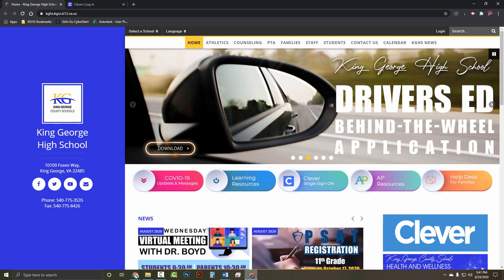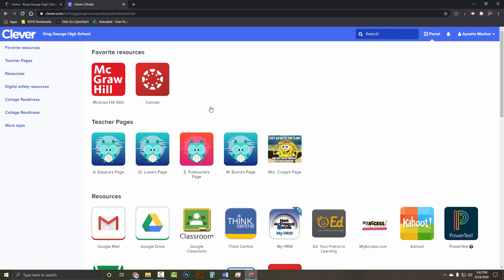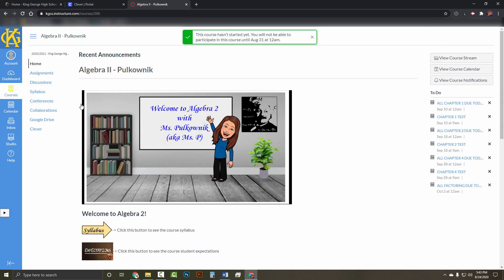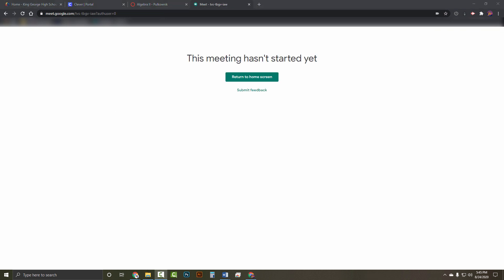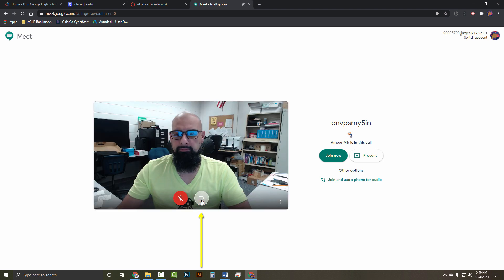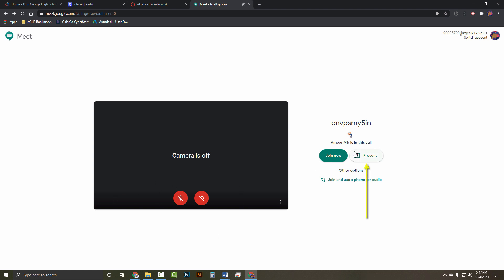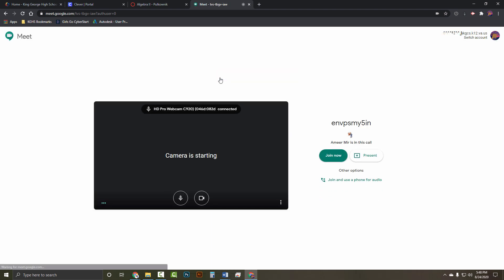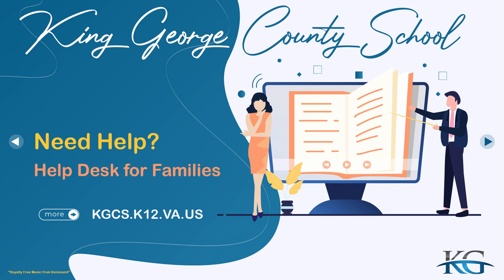KGHS Virtual Meet and Greet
KGHS Virtual Meet and Greet will take place on August 17, 2020. The following will show some best practices as well as what it will look like on the student end in Google Meet.